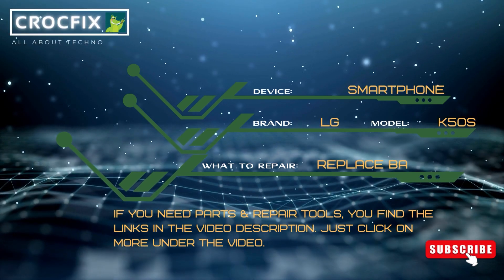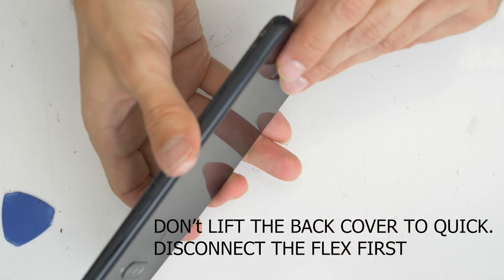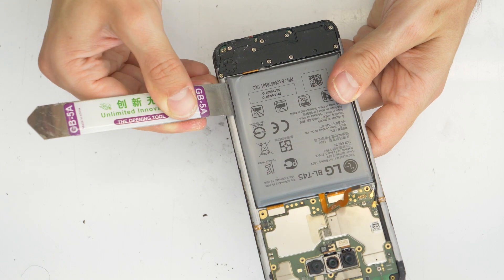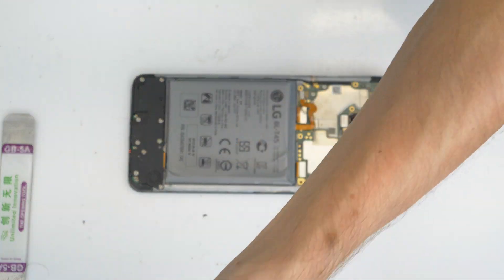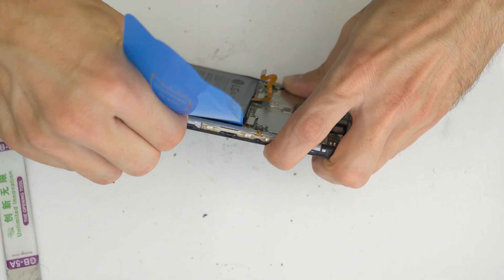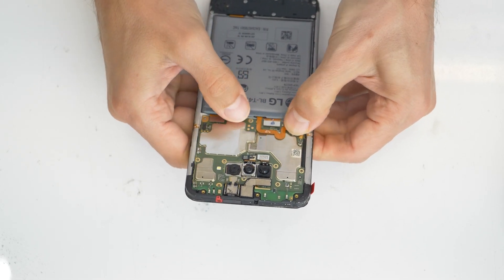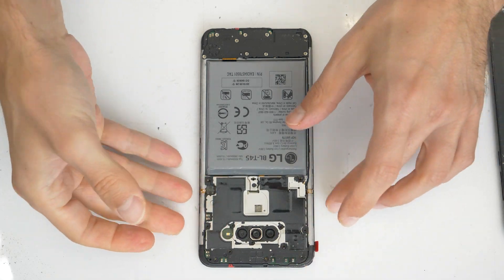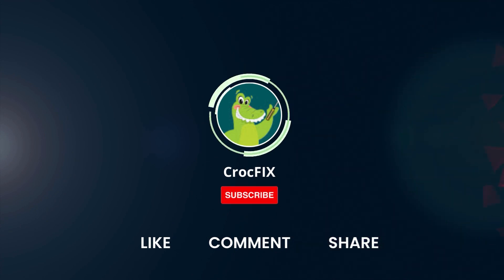LG K50S - How to replace BATTERY by CrocFIX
Welcome to a new video tutorial. I will show you how to replace your
cracked back glass cover on LG K50S Smartphone. Also known under the model:

Versions:
LMX540EMW, LM-X540

BATTERY Model: BL-T45

US & CANADA BUYERS

LCD Screen
DIGITAL HEAT GUN
T9000 GLUE
CLAMPS / CLIPS
SREWDRIVER SET
SUCTION CUPS
PLASTIC CARDS

GERMAN & OTHER EUROPEAN BUYERS

LCD Screen
DIGITAL HEAT GUN
T9000 GLUE
CLAMPS / CLIPS
SREWDRIVER SET
SUCTION CUPS
PLASTIC CARDS

UK & Others

LCD Screen
DIGITAL HEAT GUN
T9000 GLUE
CLAMPS / CLIPS
SREWDRIVER SET
SUCTION CUPS
PLASTIC CARDS